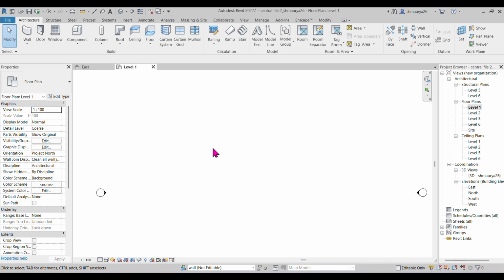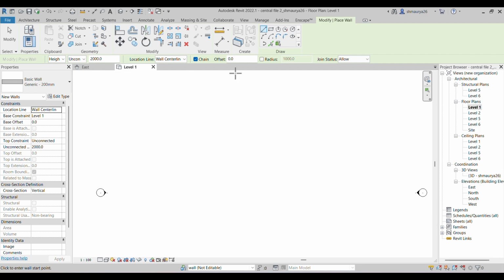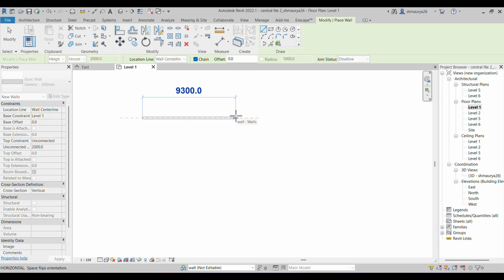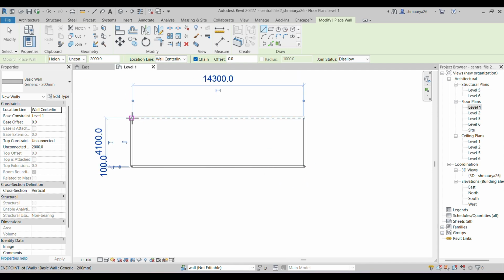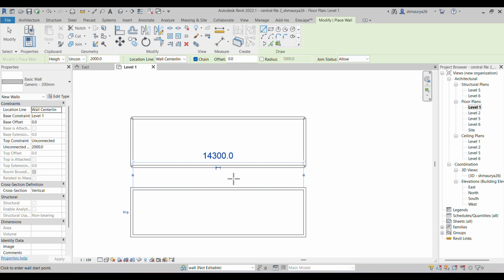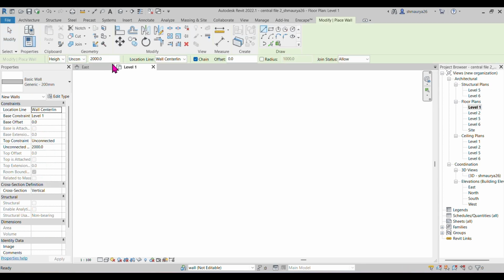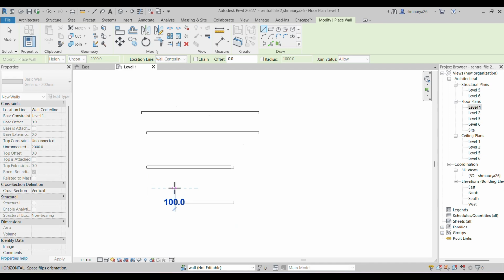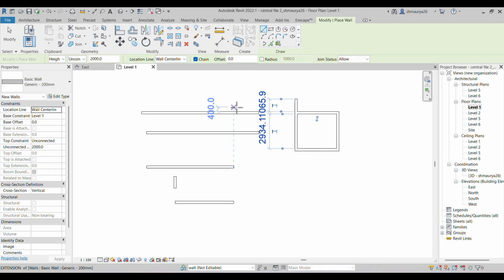Revit Tutorial Lecture 19 | Using Chain & Join Status Tools for Walls | Revit 2022 Guide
Welcome to Lecture 19 of the Revit Tutorial Series! In this video, we’ll explore the Chain and Join Status tools for walls and how they can improve your wall-drawing workflow in Revit.
Here’s what you’ll learn:
✅ How to use the Chain tool for continuous wall drawing.
✅ Understanding the Join Status tool to manage wall intersections and connections.
✅ Best practices for clean and accurate wall connections in your BIM model.
By mastering these tools, you’ll enhance the precision and efficiency of wall creation in Revit.